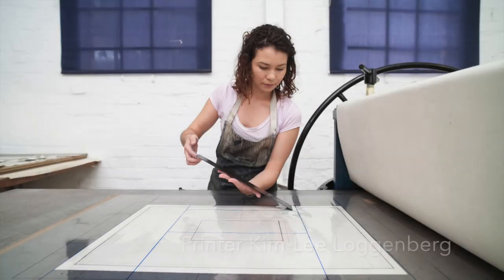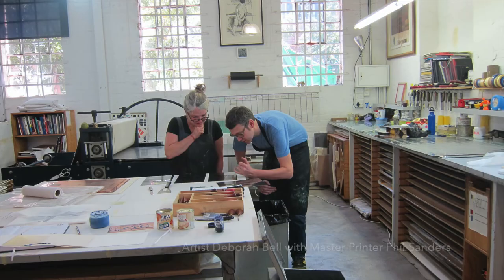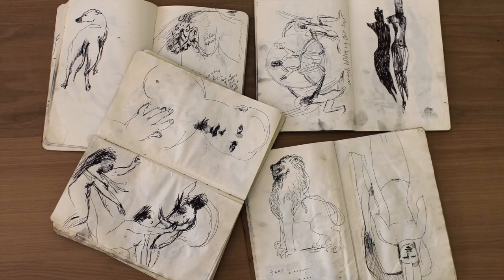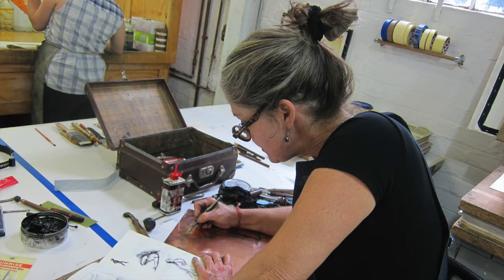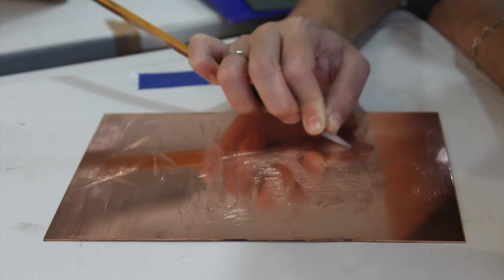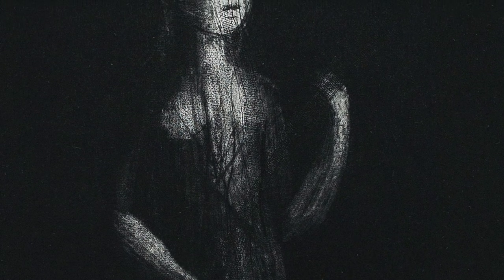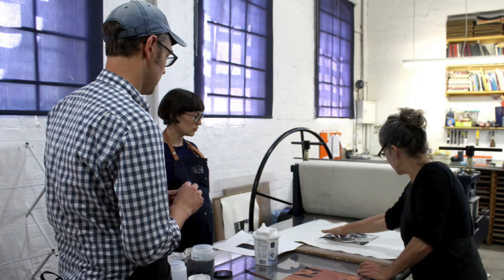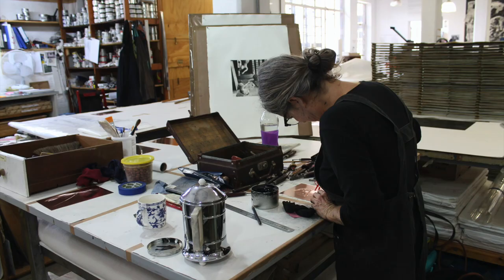Deborah Bell - Aware of Being Aware, 2017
David Krut Workshop Printer Kim-Lee Loggenberg gives insight into the intaglio print 'Aware of being Aware' by artist Deborah Bell, made in collaboration with the David Krut Workshop in 2017.

The print was made in preparation for Bell's exhibition 'Invocations to the Plate' 2018, a showcase of Bell's collaboration with David Krut Workshop (DKW) and visiting Master Printer Phil Sanders.

Bell’s work considers the border between mortality and immortality, matter and spirit, presence and absence, the quotidian and the mythic, the grounded and the transcended. These ideas often emerge at a subconscious level as illustrated by the seminal piece of the collaborative project, a large 2-meter long diptych entitled She Wolf. The cave and the open expanse are about the inner and the outer, the womb and the world – and going inwards as opposed to only expressing ‘out there.’ It is a liminal space, a place of threshold and transformation. In preparation for, and alongside She Wolf, a number of smaller explorations of Bell’s thoughts and subjects will feature.

Presented by Kim-Lee Loggenberg. Edited by Roxy Kaczmarek.